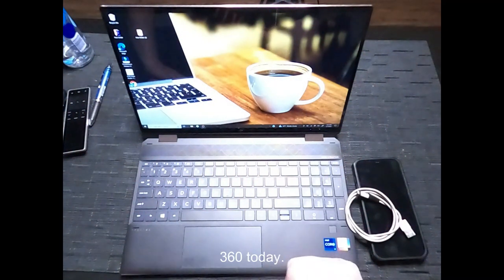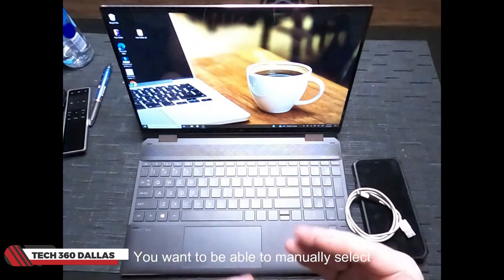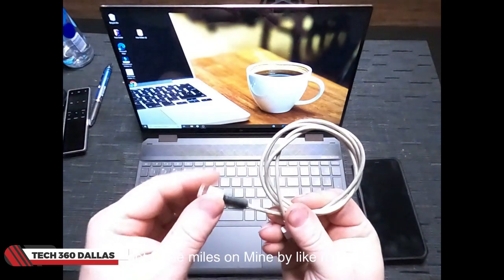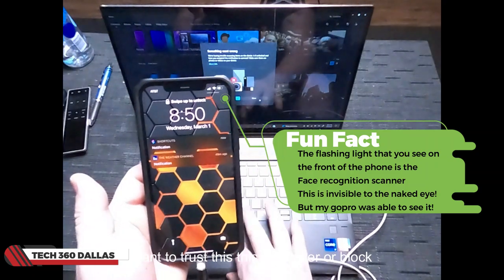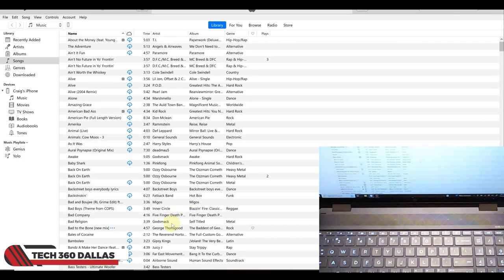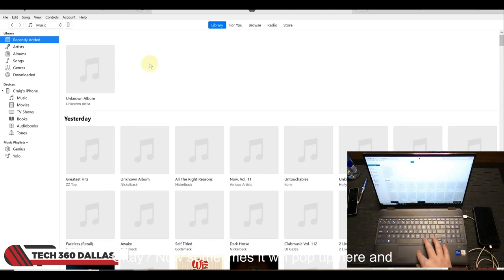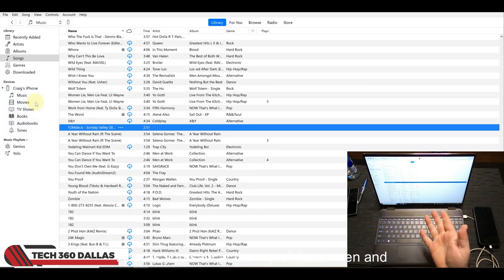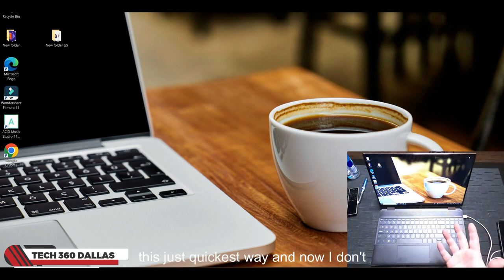How to transfer Music from Laptop To Phone!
Here is a quick way (Step by Step) to transfer Music from Laptop To your Iphone!